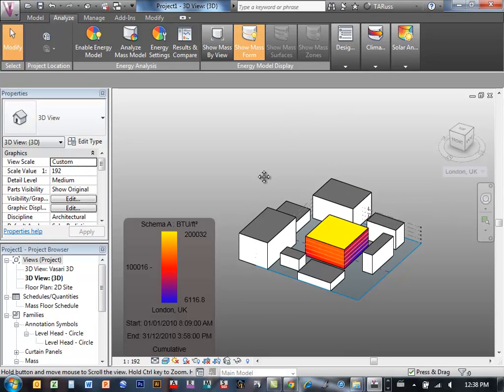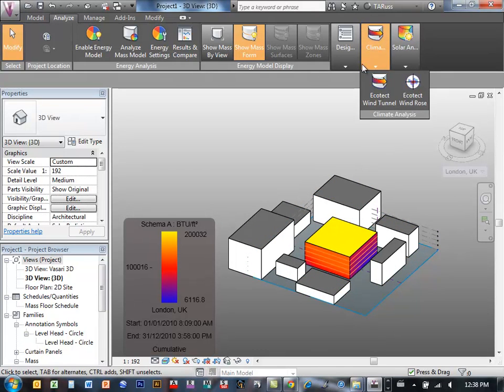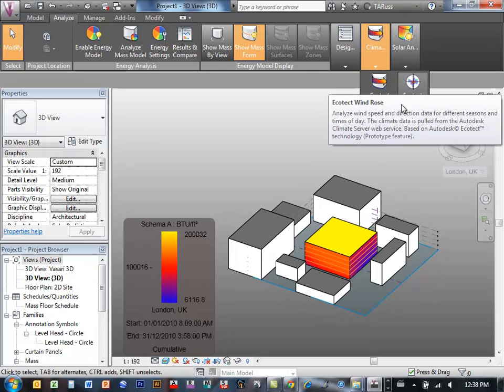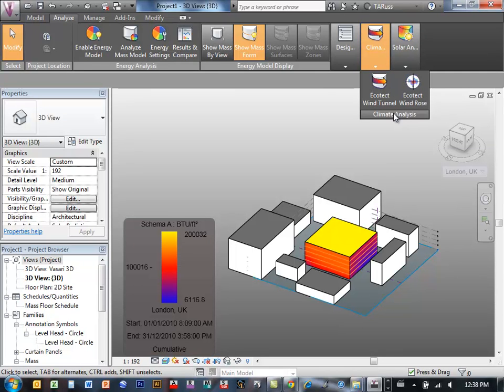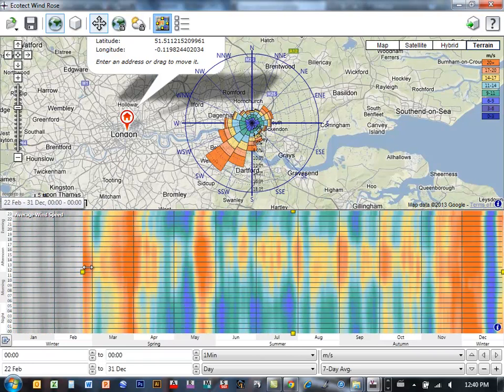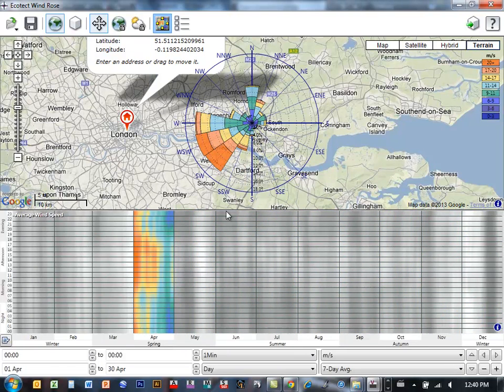Autodesk Vasari Wind Rose